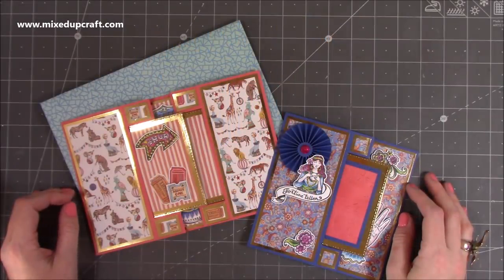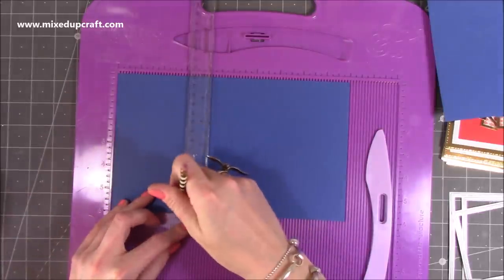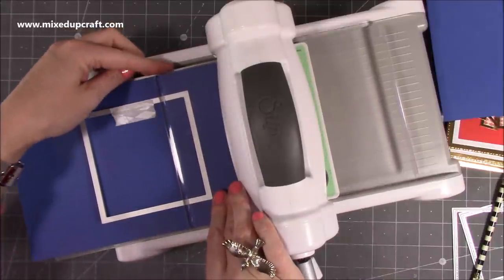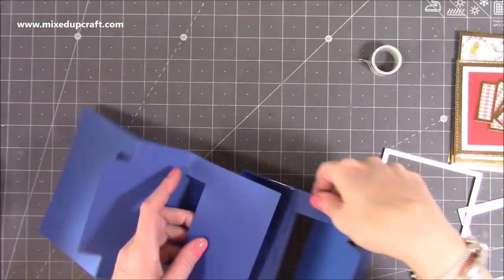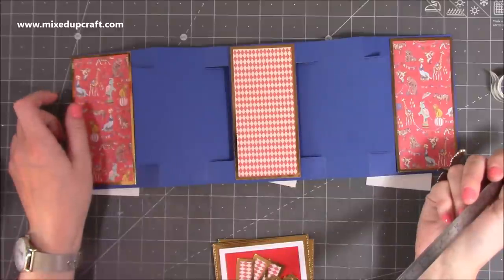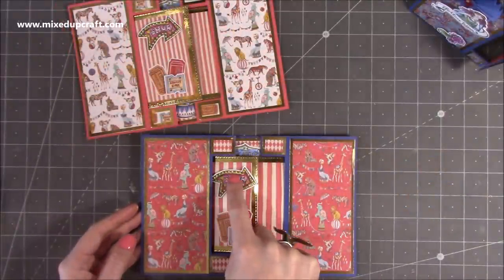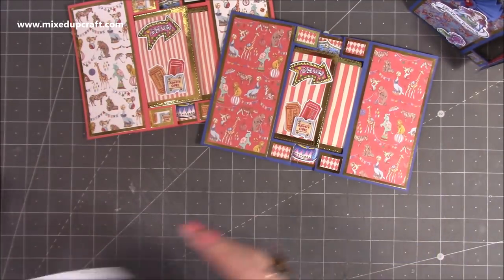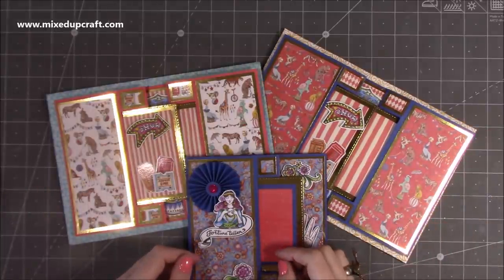Double & Single Flip Flap Cards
In this tutorial, I show you how to make  Double & Single Flip Flap cards.
I was inspired but this style card I saw by the Frugal Crafter here on YouTube.

Collall Glue
My Purple Scoreboard by Hunkydory.

Sam